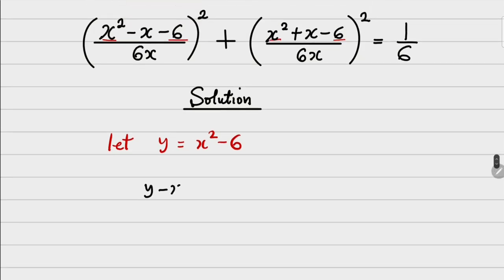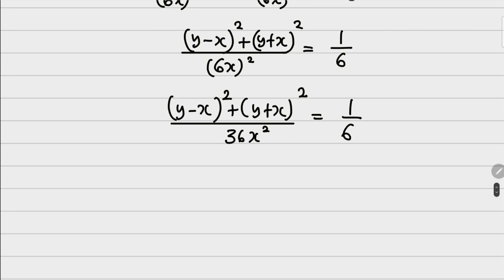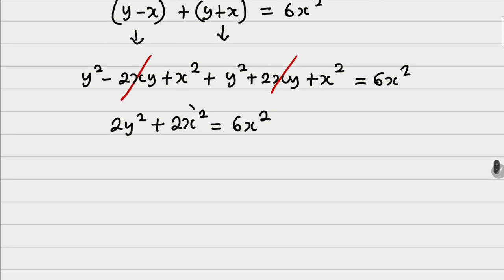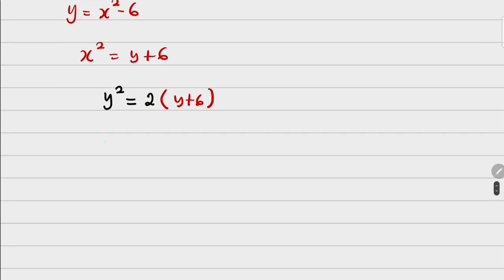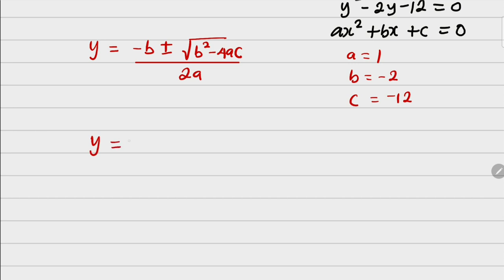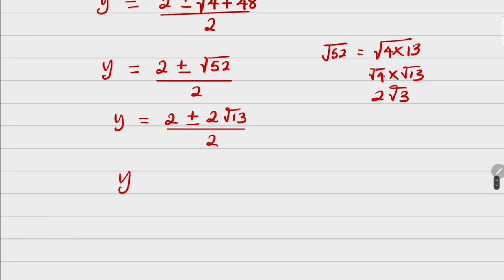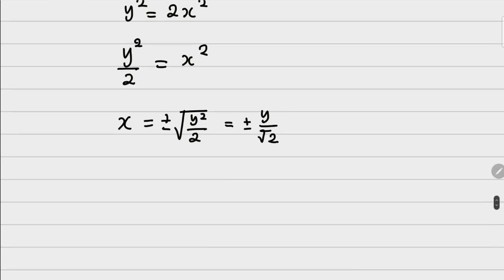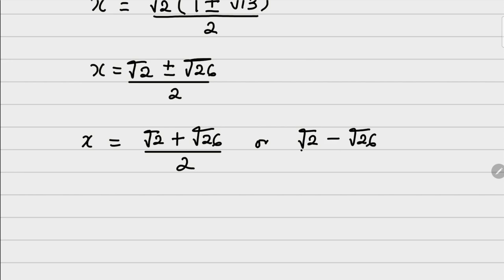Philippine mathematical Olympiad. An intriguing Olympiad math problem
This is really an interesting video showing how simple tricks could be used to solve Olympiad problems on exponential indices.